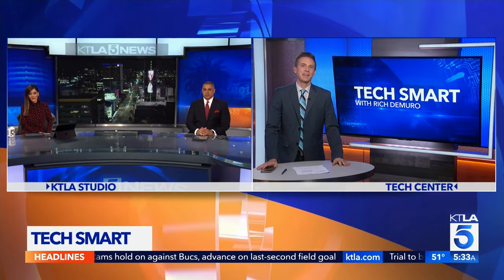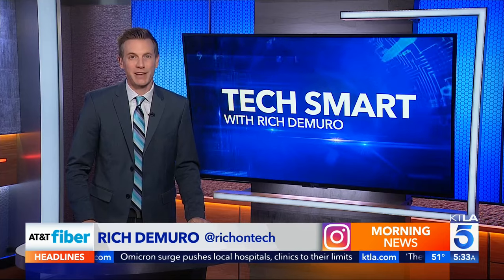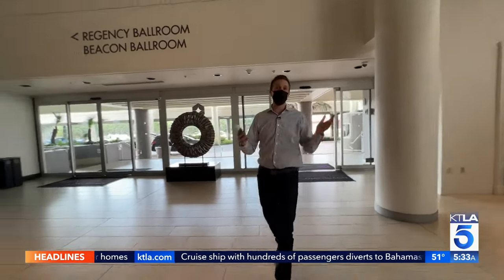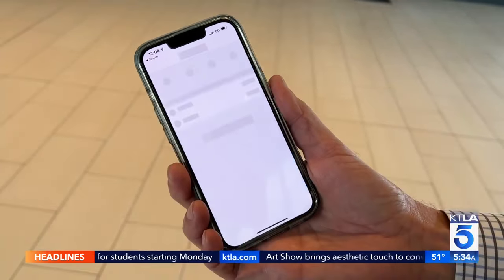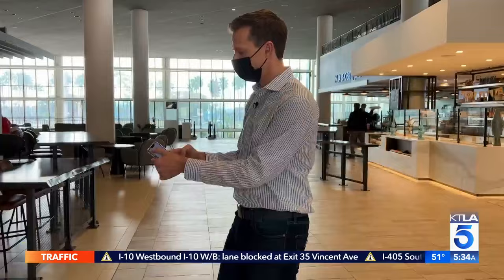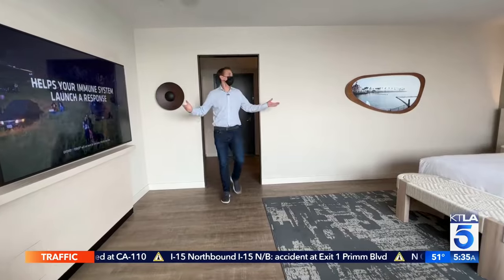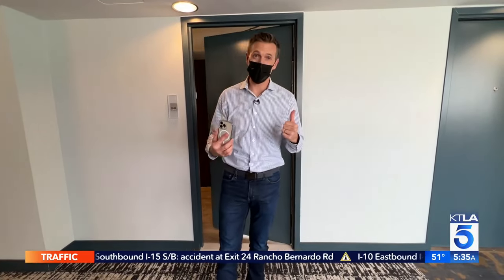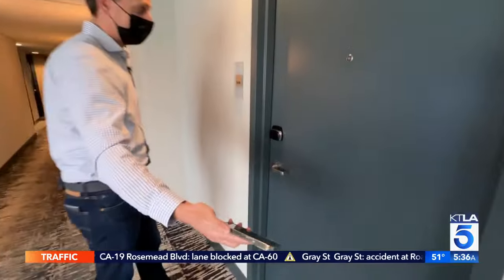iPhone Hotel Room Key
Rich DeMuro tries out a new feature called Room Key in Apple Wallet, which turns your iPhone into an instant hotel room key.